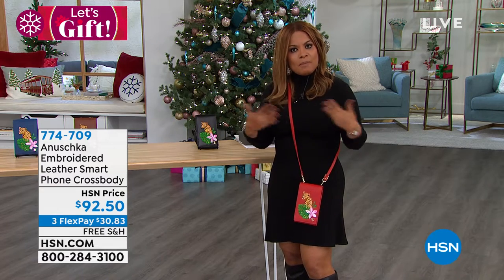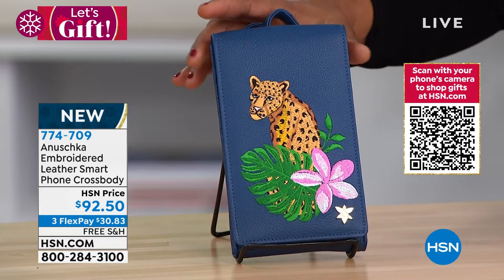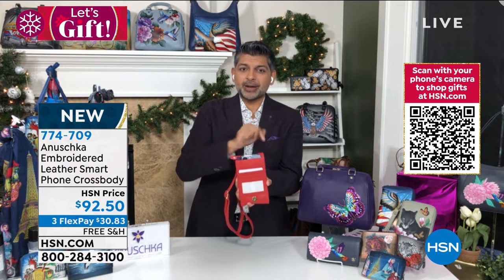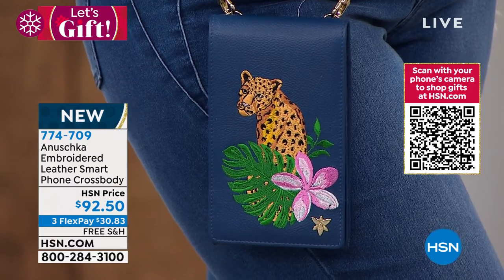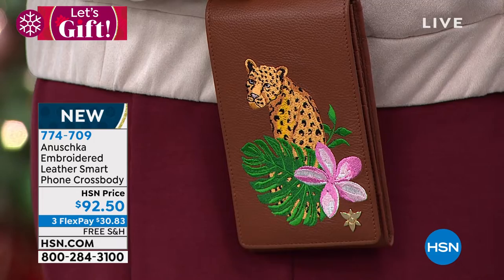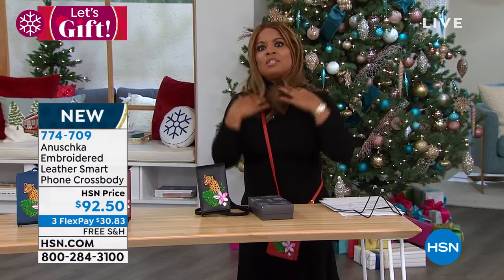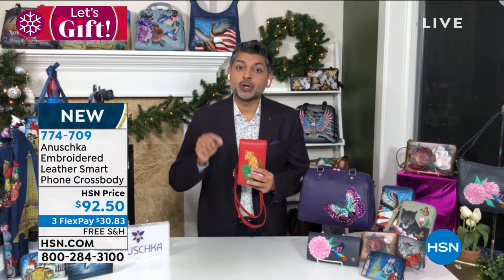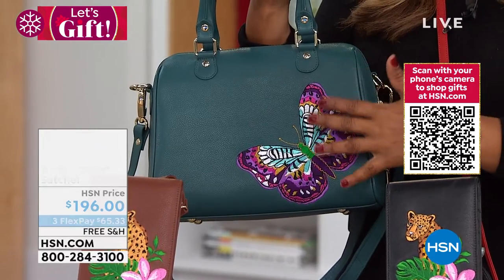Anuschka Embroidered Leather Smart Phone Crossbody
Carry your phone with smile with this beautifullyembroidered leather crossbody. Get the oneofakind flair you'll only get from Anuschka.